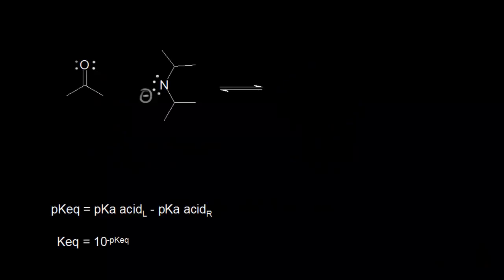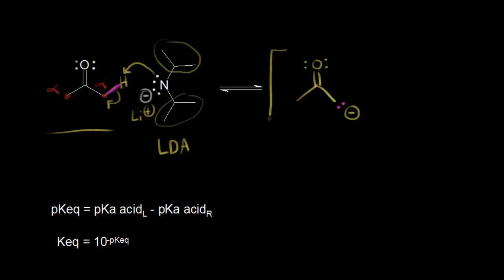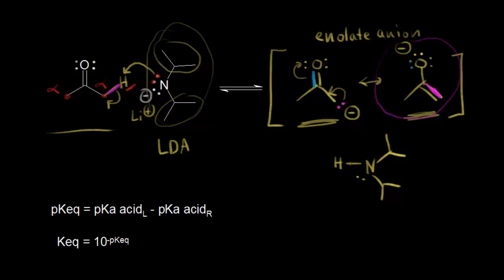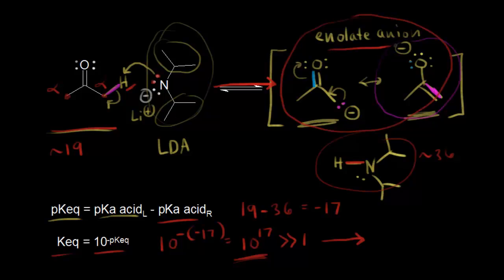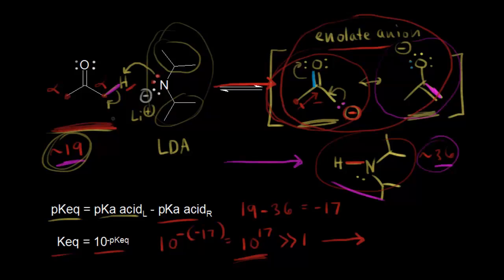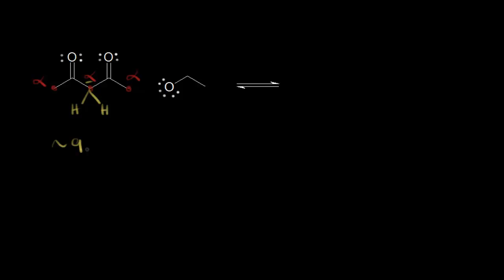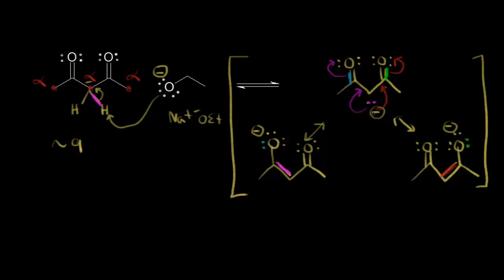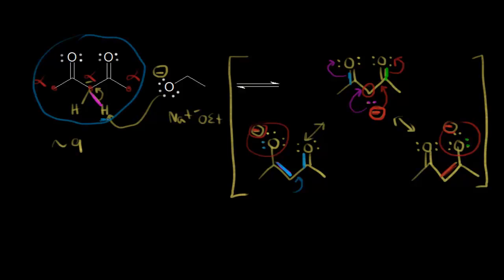Enolate formation from ketones | Alpha Carbon Chemistry | Organic chemistry | Khan Academy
Forming enolates from ketones using LDA and sodium ethoxide. Created by Jay.